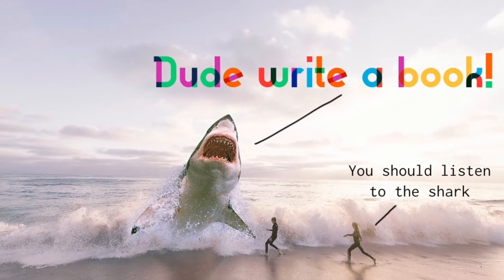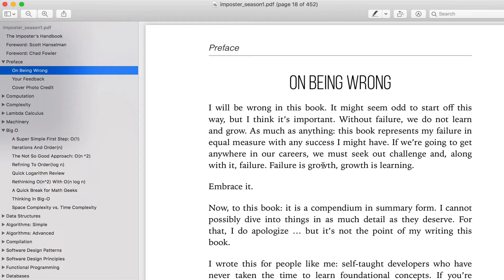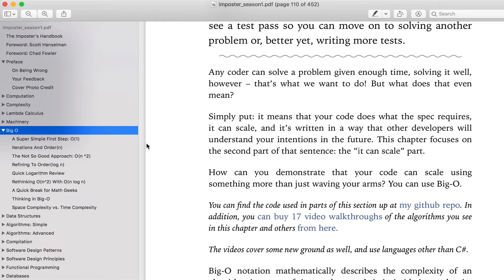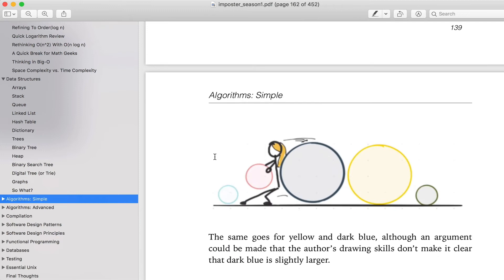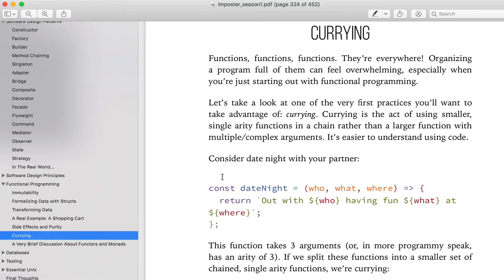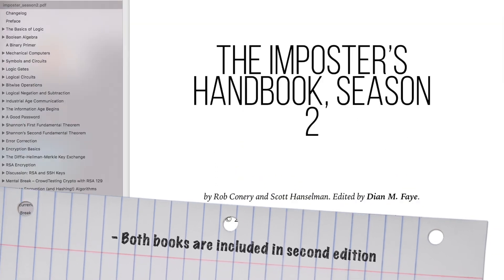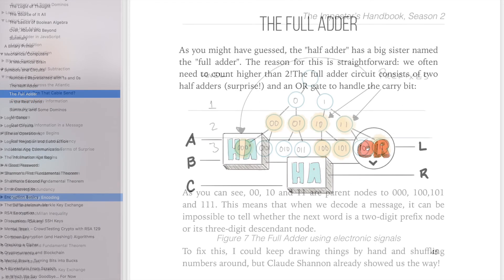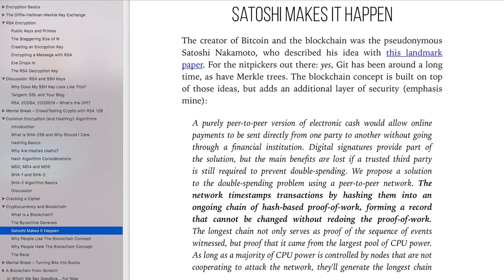What is The Imposter's Handbook?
Decades as a self-taught programmer... there are so many things I didn't know! I decided to change that in 2014 and I spent a year studying the fundamentals. Then I wrote some books about:

Data Structures , Algorithms and Big-O
Computation and Machines (Turing, Push Down, etc)
Complexity Theory
Lambda Calculus
Programming Patterns and Principles
Functional Programming Basics
Essential Unix Skills
Binary, Bitwise and Logical Operations
Encryption and Hashing
Cryptocurrency and Blockchain